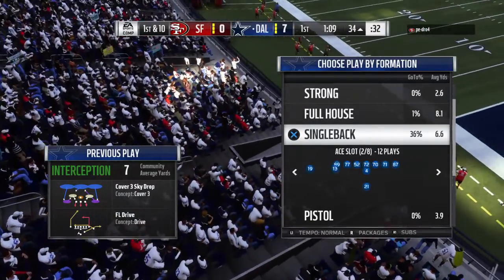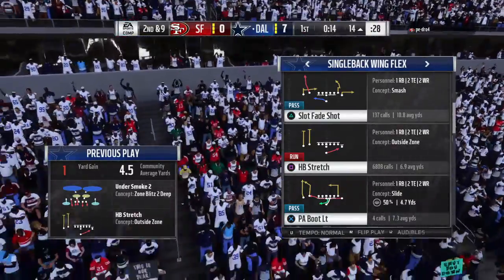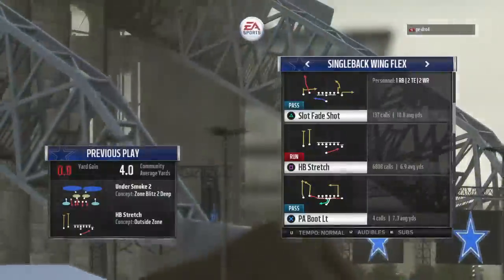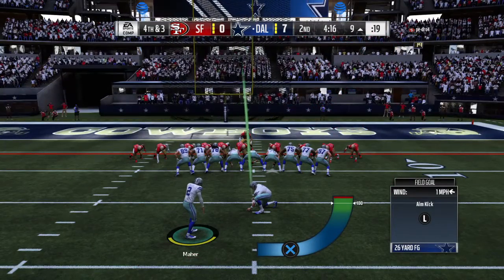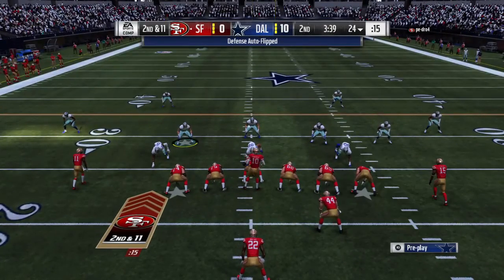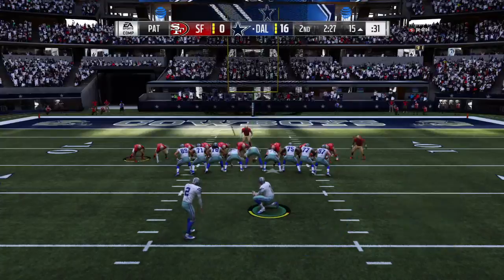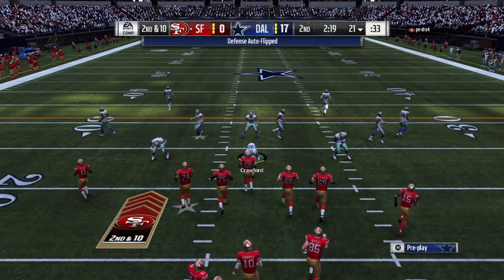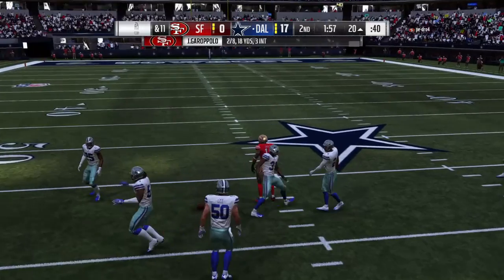Goose Egg! Rage quitter chapter 13. Dallas Vs San Francisco Madden NFL 19